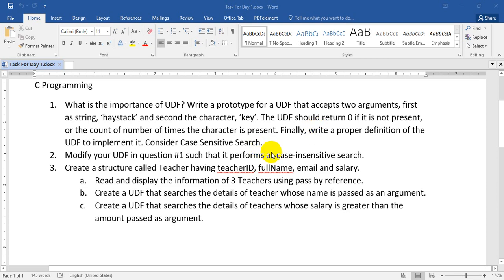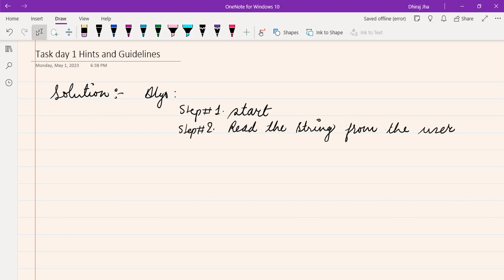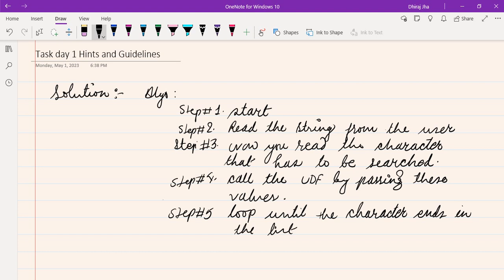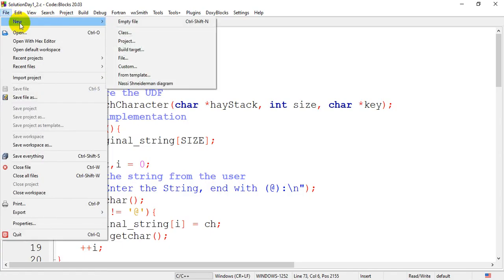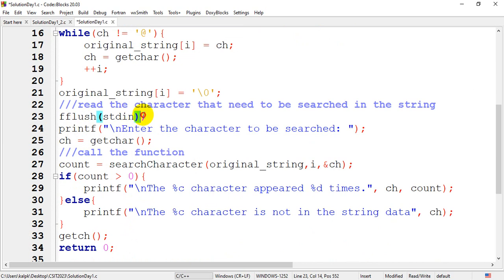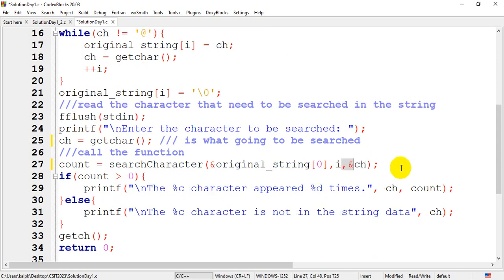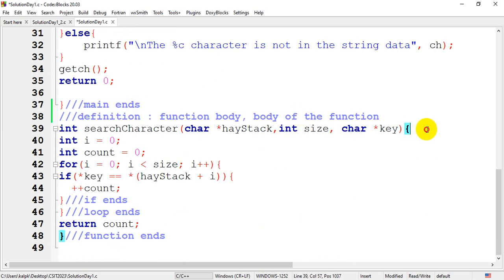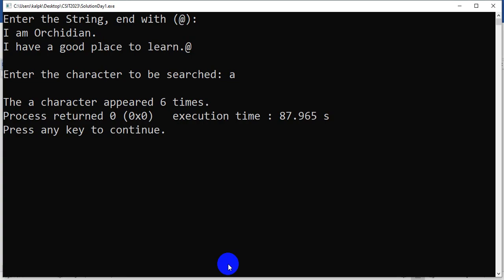Search a character in a string using UDF.